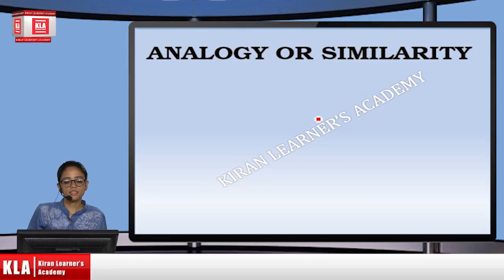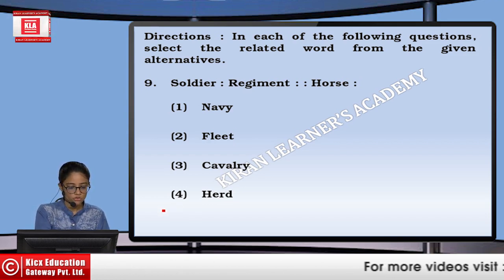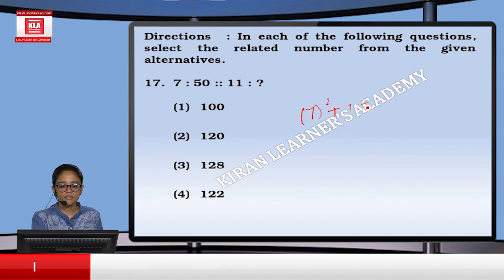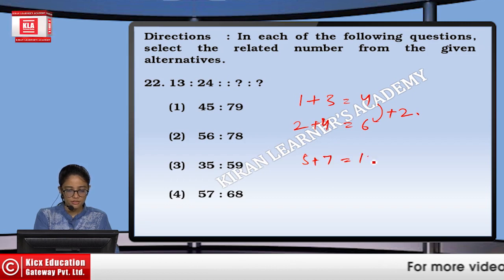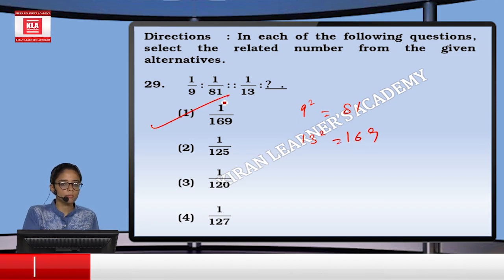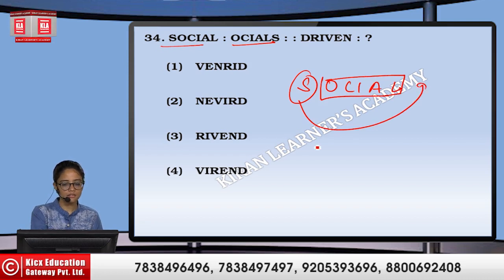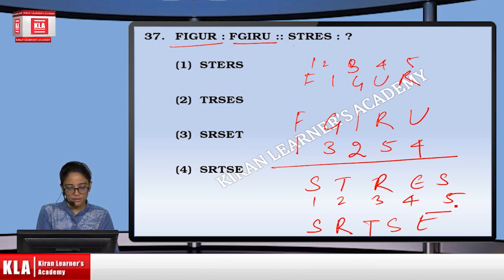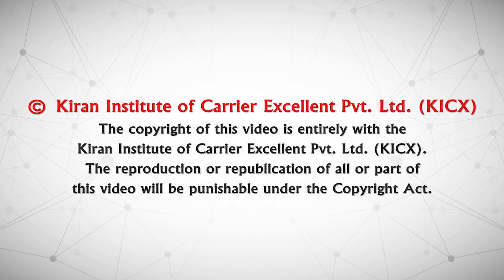Analogy or Similarity English useful for CPO,CHSL,MTS,Delhi Police,railway,group d,alp,rpf,ntpc,asm,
Analogy or Similarity English useful for CPO,CHSL,MTS,Delhi Police,railway,group d,alp,rpf,ntpc,asm,cet,state ssc,UPSSSC,BSSC,Bihar Police